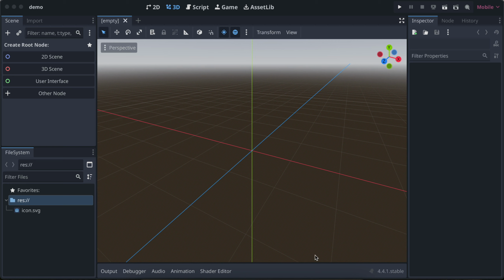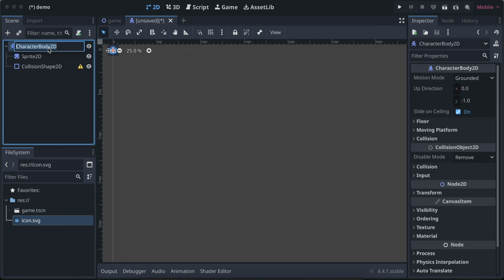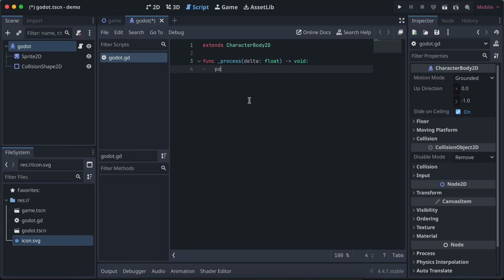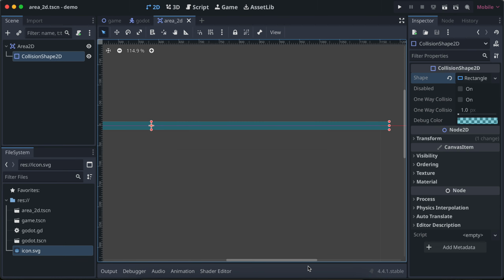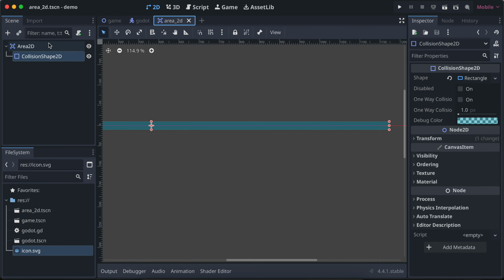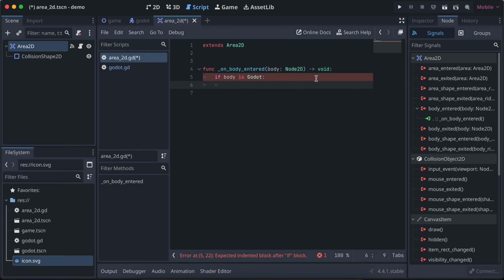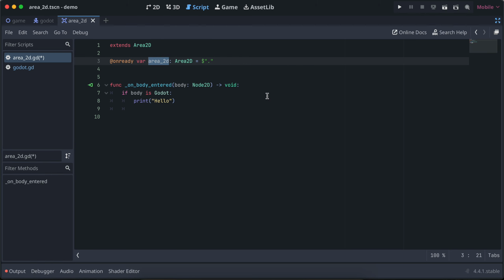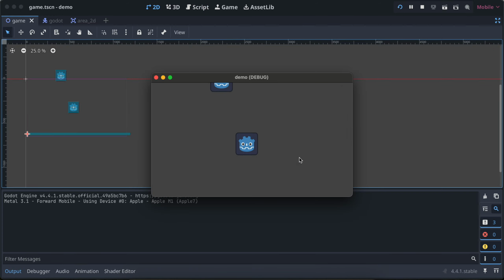How to Disconnect a Signal Programmatically in Godot Game Engine